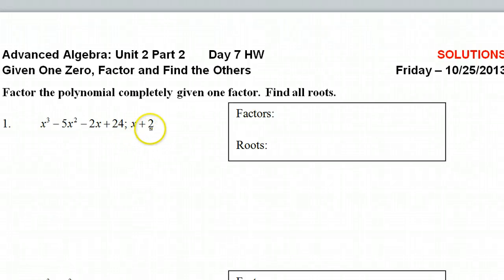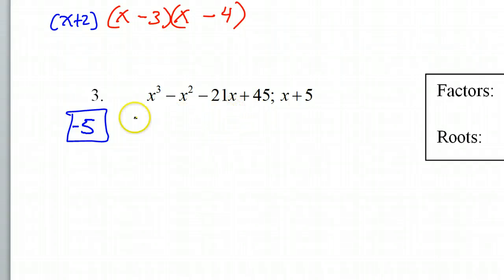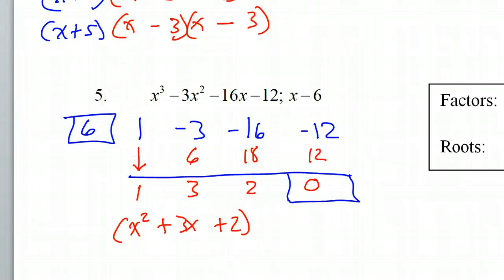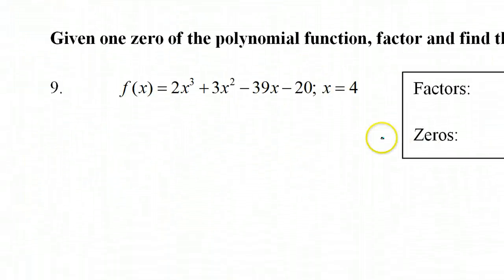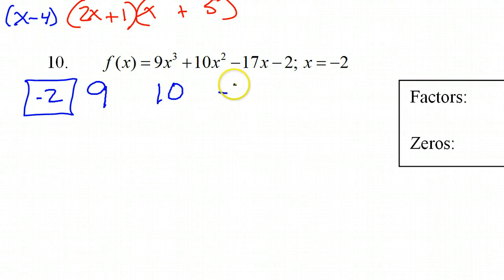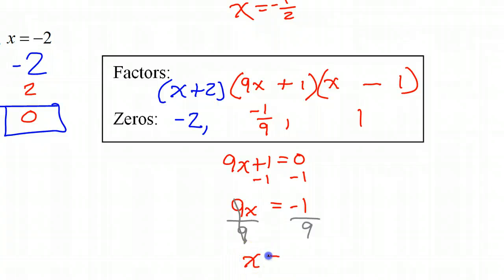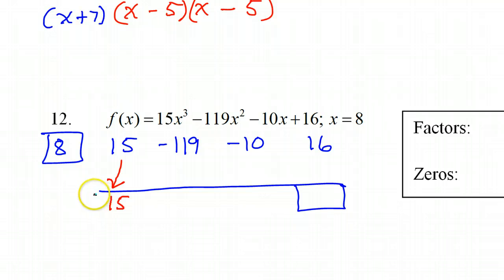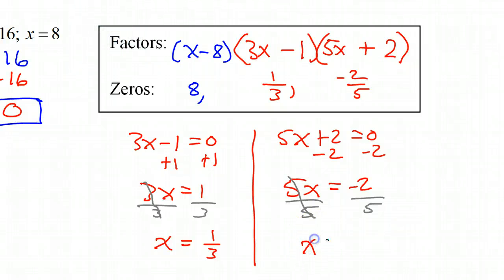Day 3 HW Given One Zero, Factor and Find the Others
How do you use synthetic division to factor a polynomial?